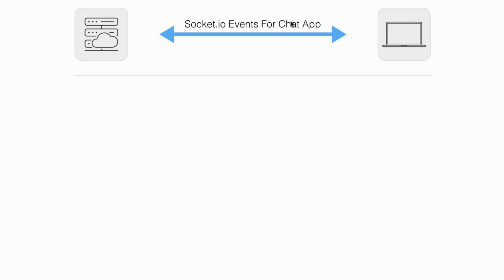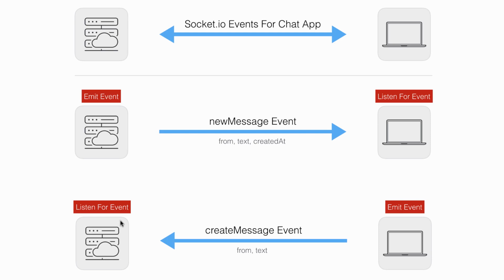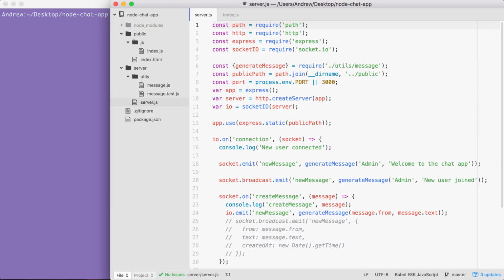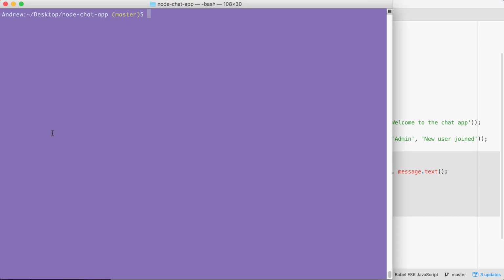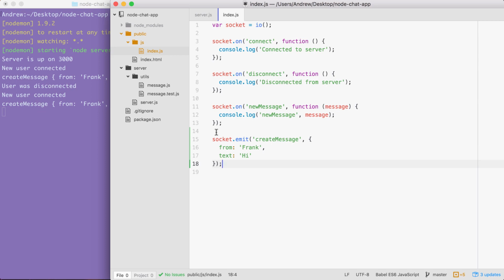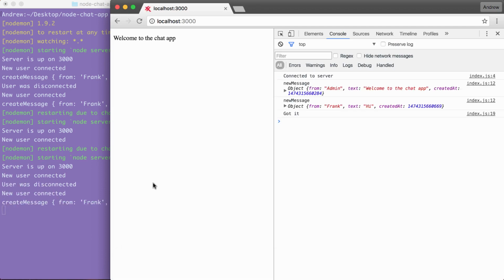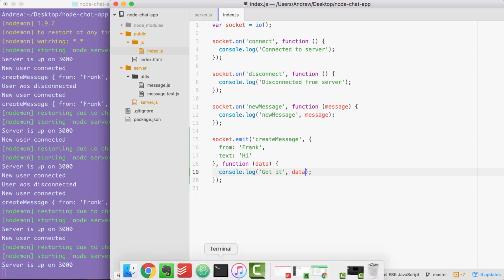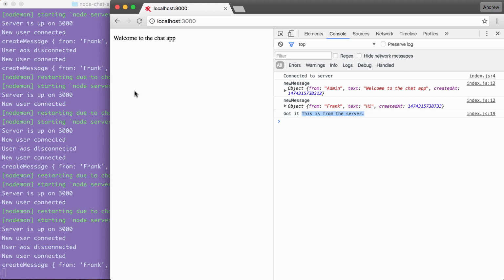Real-Time Web Apps with Socket.io: Event Acknowledgements